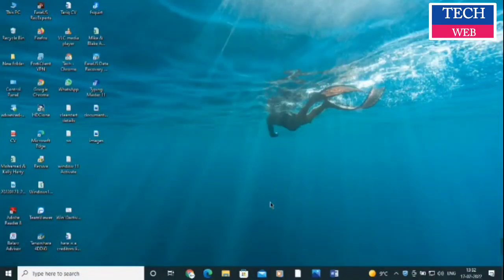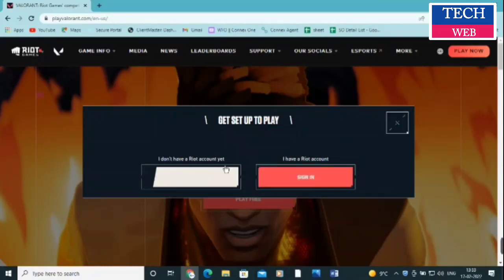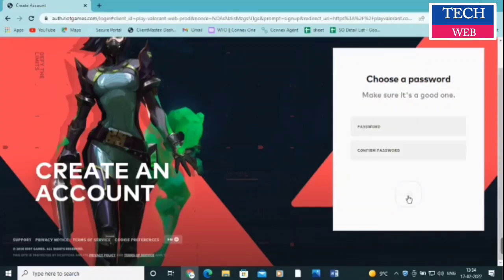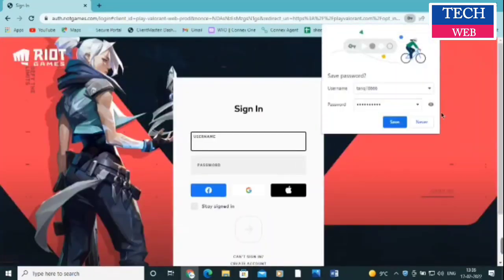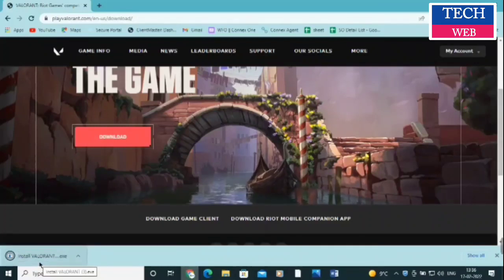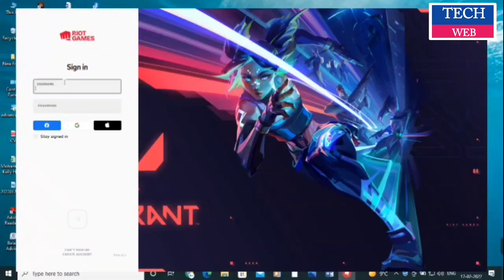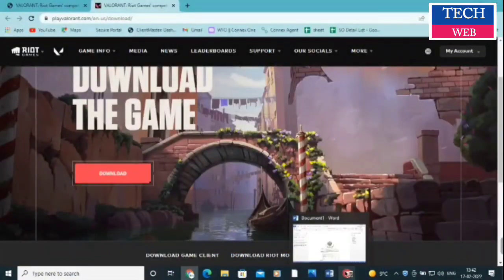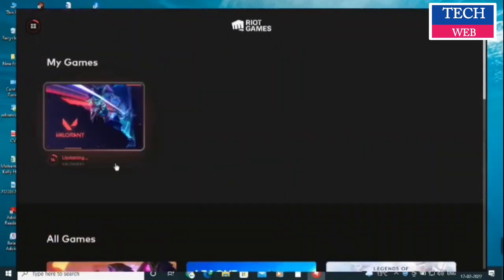How to Download and Install Valorant on PC & Laptop in 2022 | Install Valorant Step by Step on PC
This video is about, How to download valorant on pc or laptop in 2022. This video is step by step guideline of valorant installation on laptop & pc. I explained each and every download & installation process of valorant. Nowadays valorant is one of the most popular game. Valorant is popular because, valorant is a low end pc game. You can play valorant smoothly on your potato pc(Kidding). I hope you love this valorant installation tutorial 2022.

Tpoic Covered
how to download valorant on pc,how to install valorant.